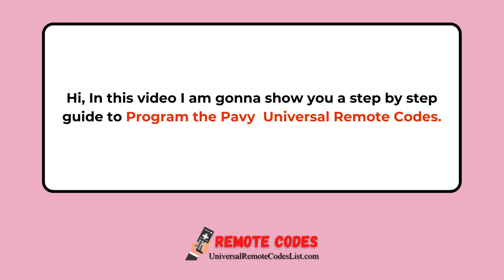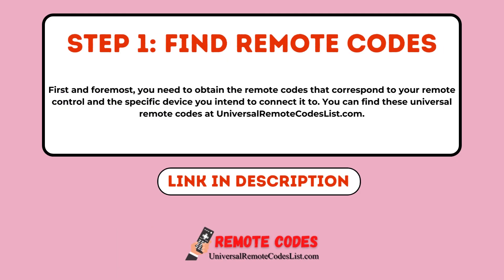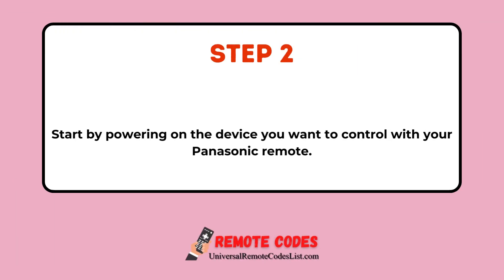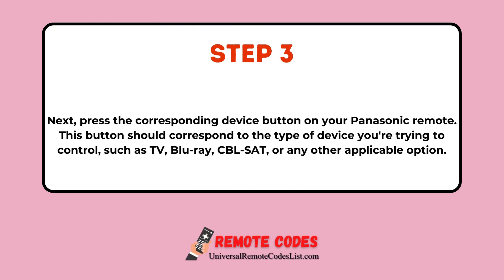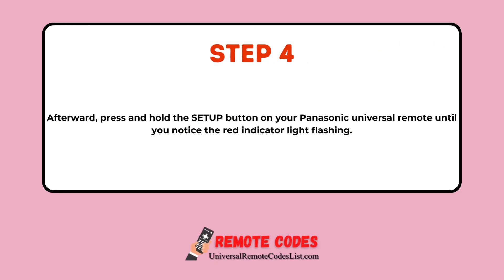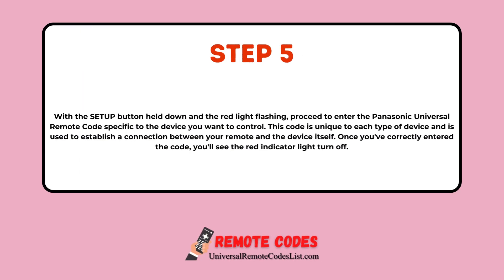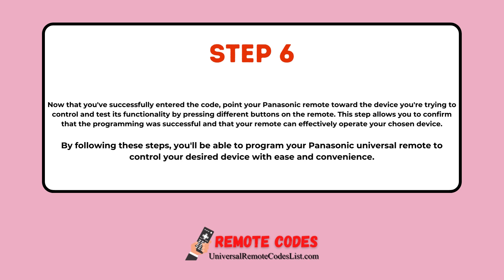Programming Pavy Universal Remote Codes 2023